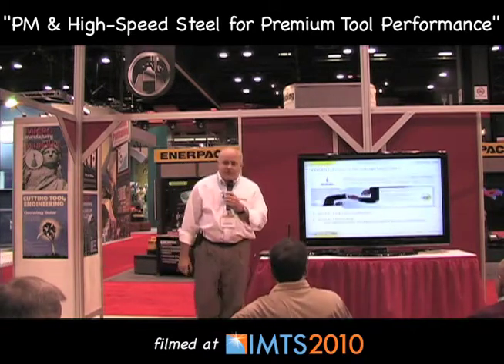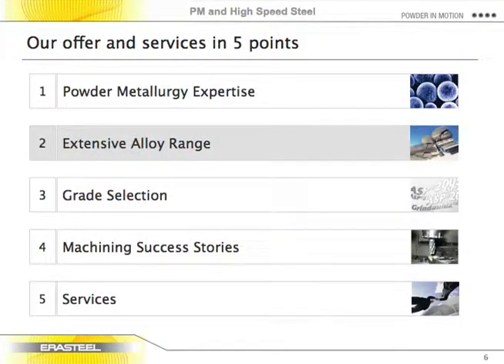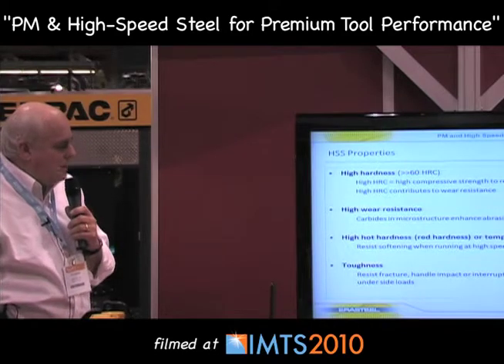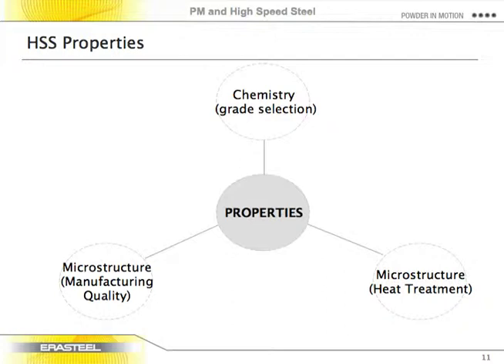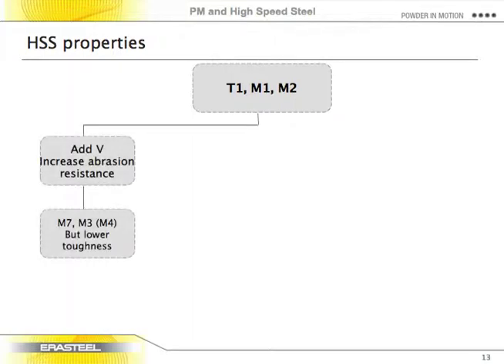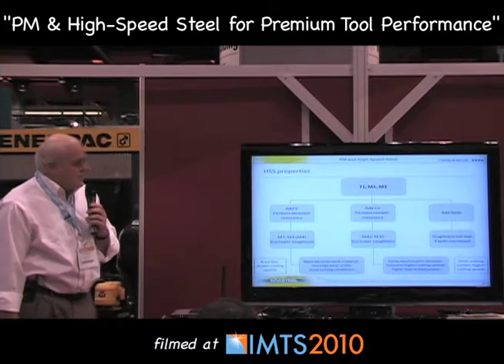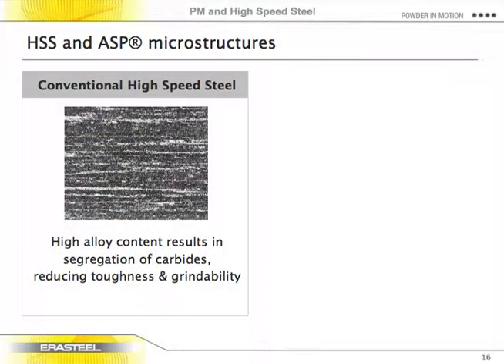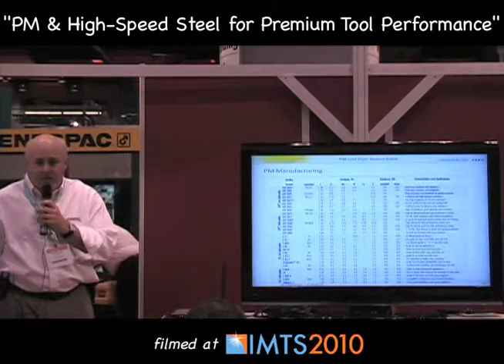PM and High-Speed Steel for Premium Tool Performance, Part 1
Ed Tarney, customer technical support manager with Erasteel Inc., Baldwinsville, N.Y., addressed "PM & High-Speed Steel for Premium Tool Performance" as part of the Fast Track Seminar series hosted at the Cutting Tool Engineering booth during IMTS 2010. Presented here is part one of a two-part presentation.